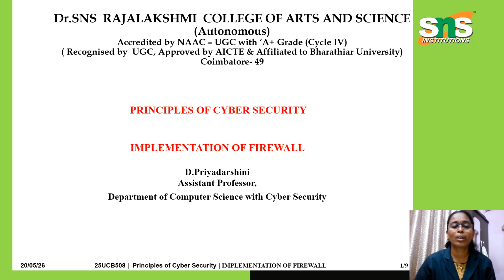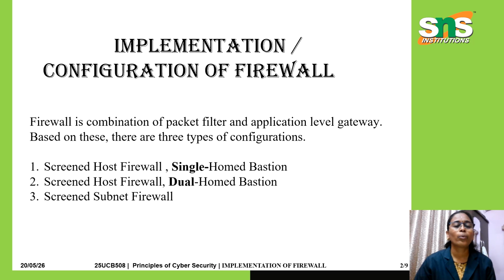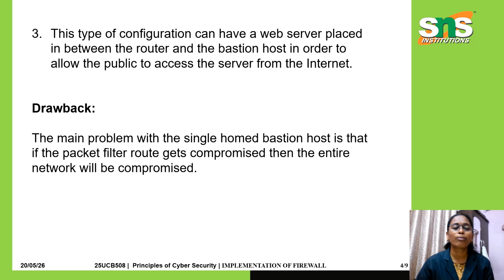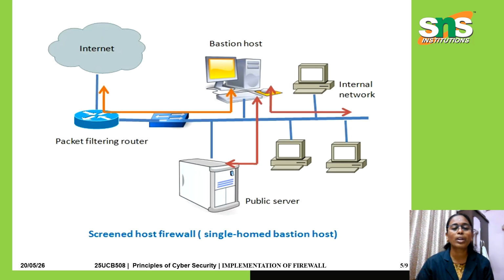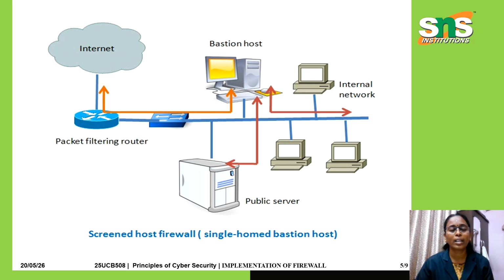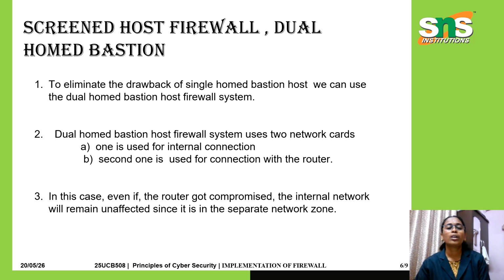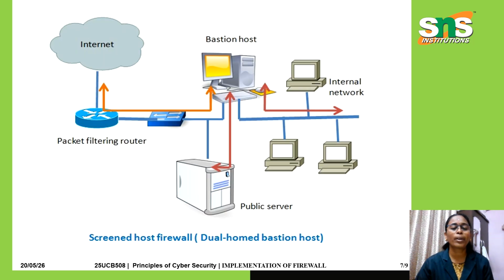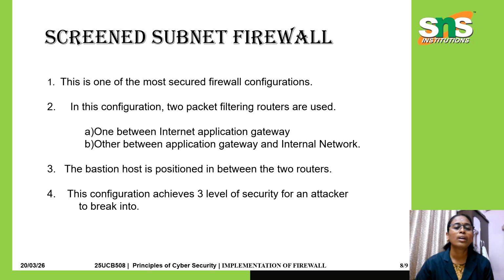LECTURE VIDEO 2 | IMPLEMENTATION OF FIREWALL | SNS INSTITUTIONS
In this video, we discuss the Implementation of Firewalls and how they are used to secure computer systems and networks from cyber threats. Learn how firewalls are configured, deployed, and managed to monitor and control network traffic effectively.
📌 Topics covered in this video:
Introduction to firewall implementation
Steps involved in configuring a firewall
Hardware and software firewalls
Packet filtering and traffic monitoring
Access control rules and security policies
Real-world applications of firewalls
Benefits of implementing firewalls in organizations